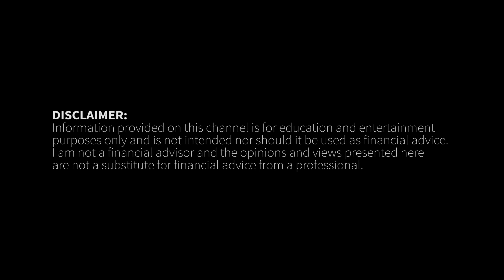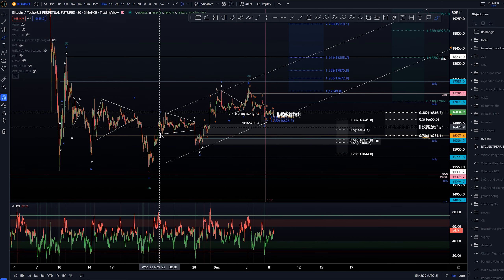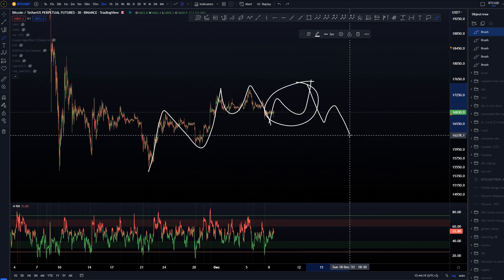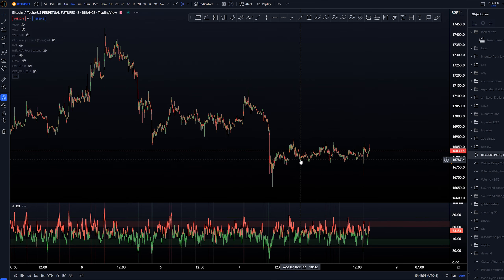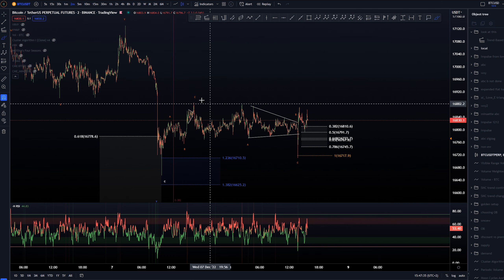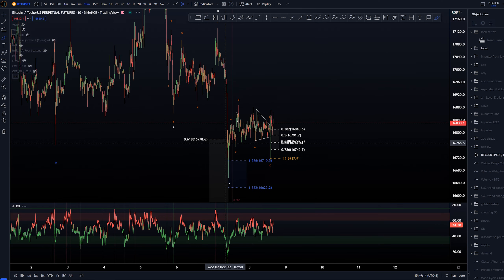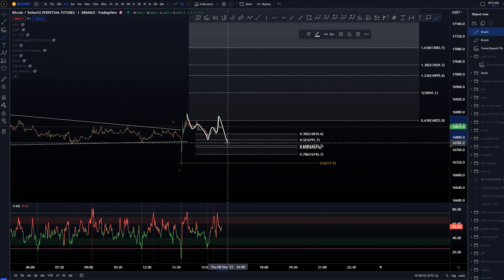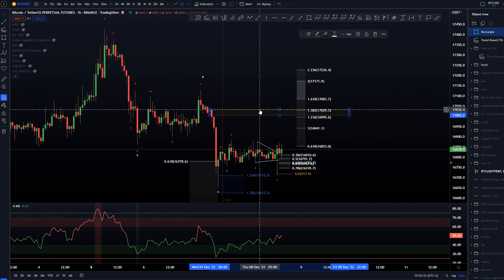BITCOIN ($BTC) - Technical Analysis with Elliott Wave Theory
On this video we'll take a look at Technical Analysis for Bitcoin ($BTC) with the help of Elliott Wave Theory.

00:00 Intro
00:32 Elliott Waves - Local timeframe
13:05 Outro